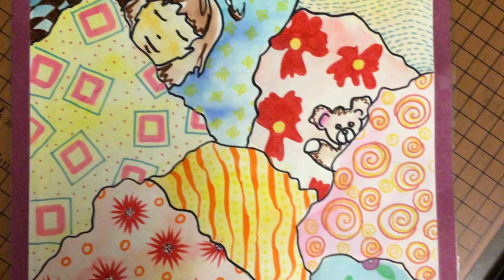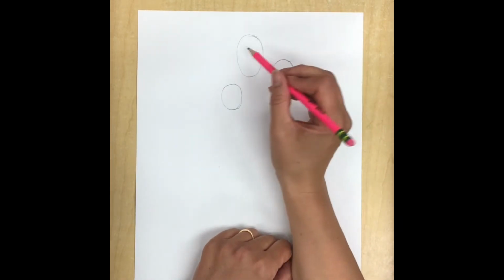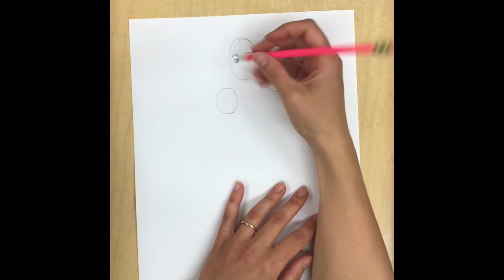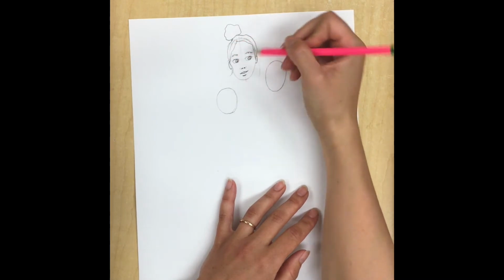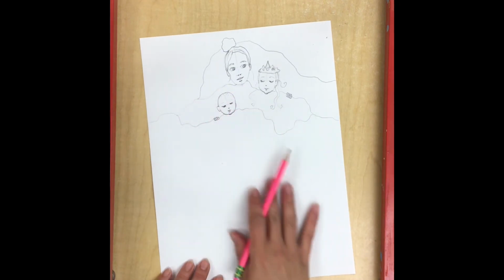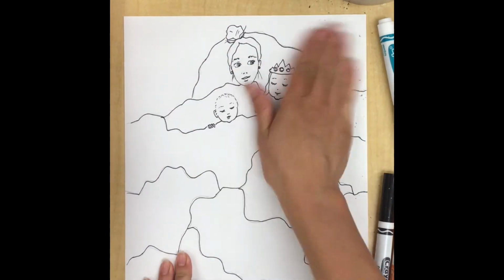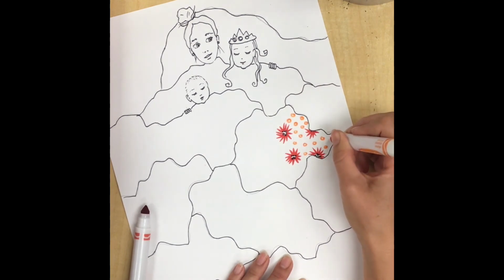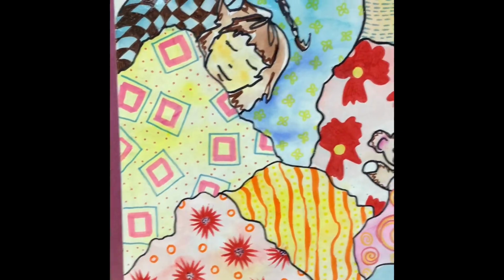Gustav Klimt Snuggly Portraits